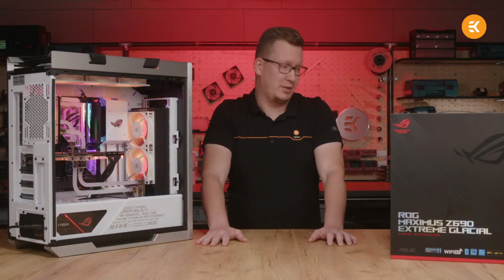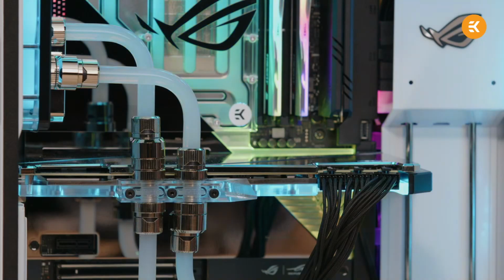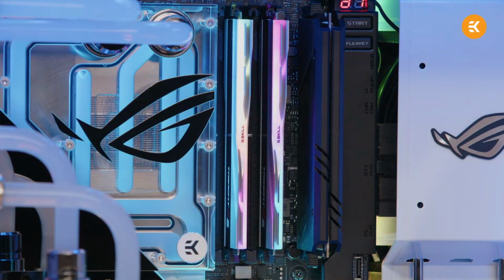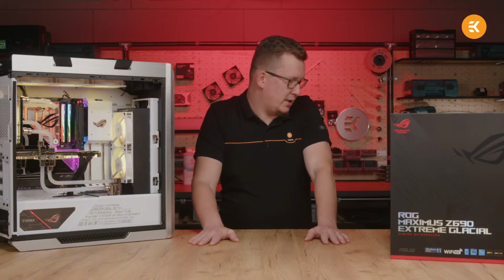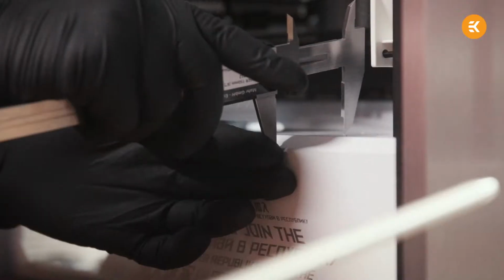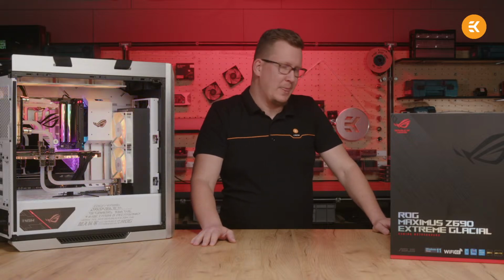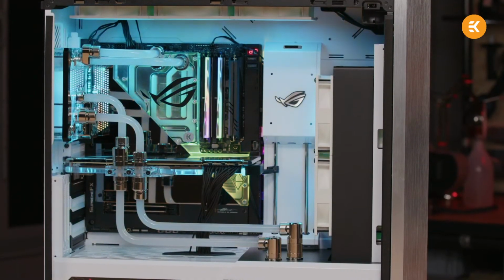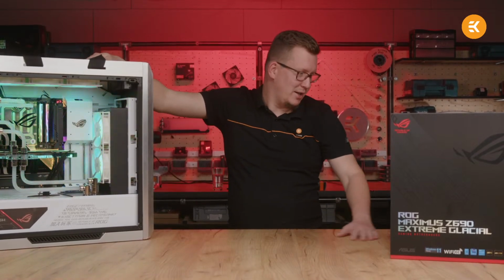Get to know the ASUS Maximus Z690 Extreme Glacial | LIVE Q&A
Let us break the ice and introduce you to the new ASUS ROG Maximus Z690 Extreme Glacial . If you’ve got burning questions about this incredibly liquid-cooled motherboard, Attila is here to answer them. Learn how your future build can benefit from adding this exceptional piece of liquid-cooled tech.

EK is the global leader in developing and manufacturing custom liquid cooling loop products, expanding its portfolio to AIO coolers, plug-and-play gaming PCs, and professional workstations.